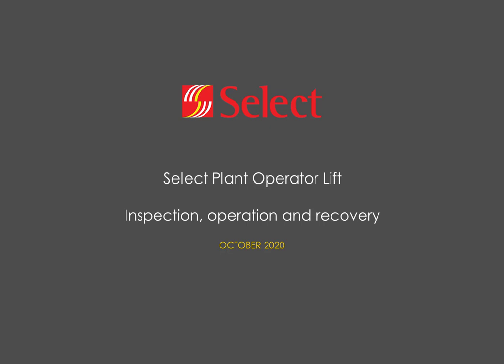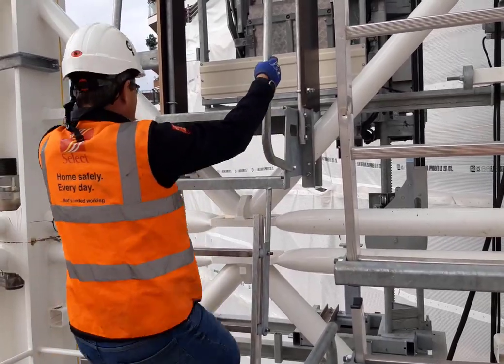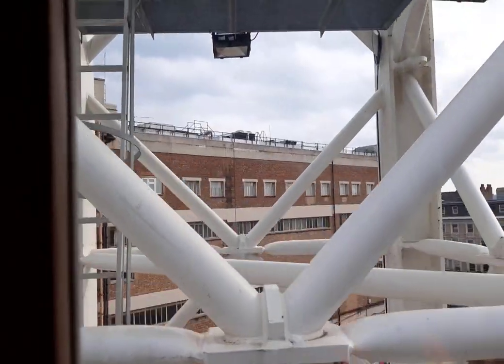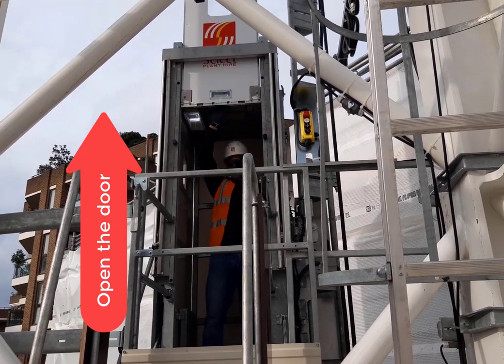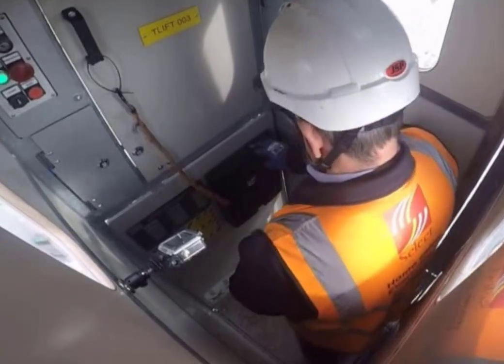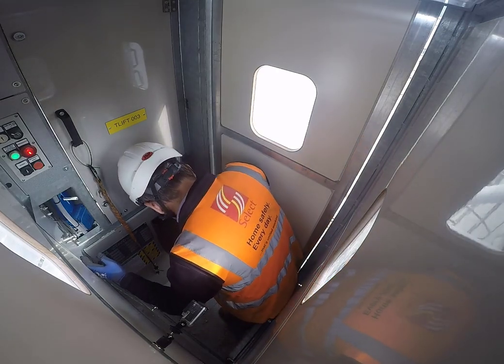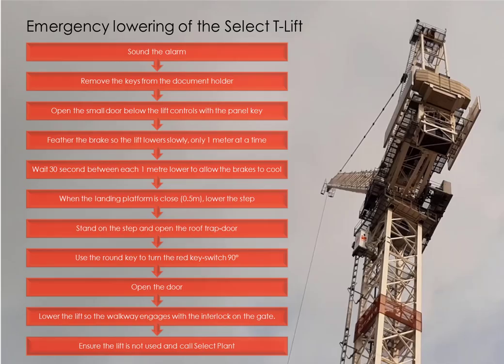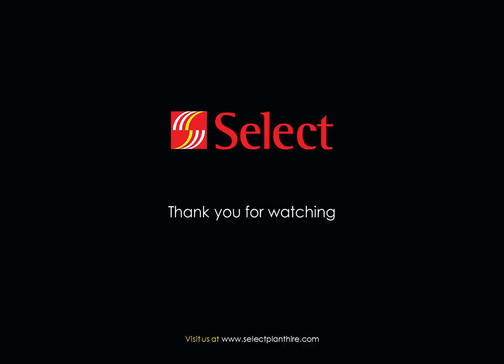Select T lift tower crane operator lift